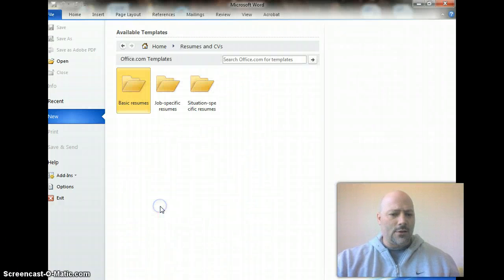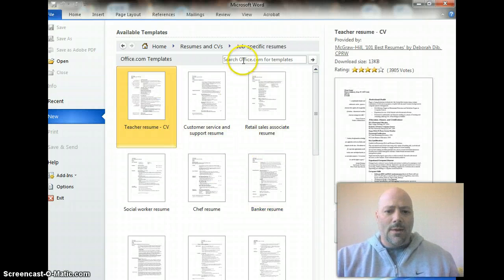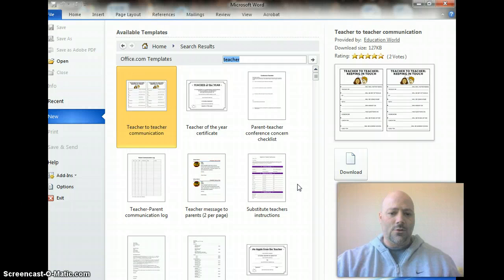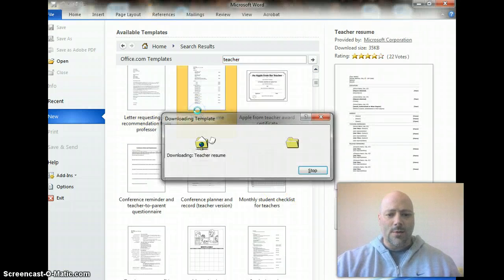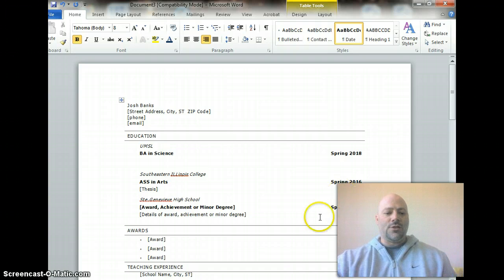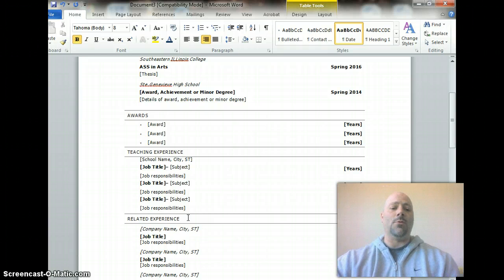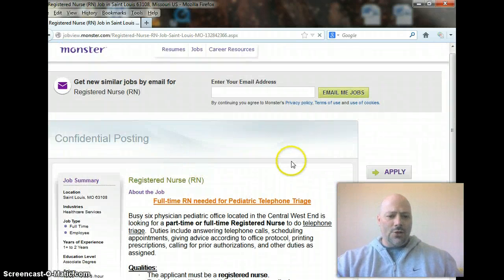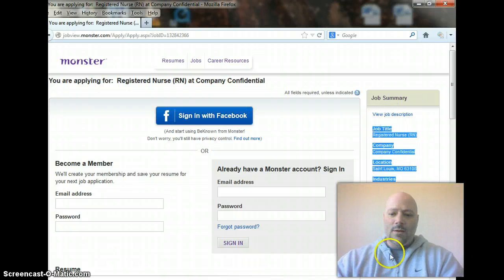Media Writing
Future Resume